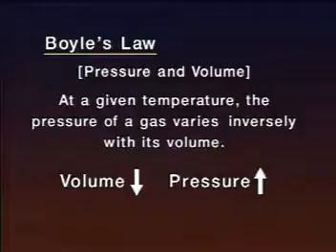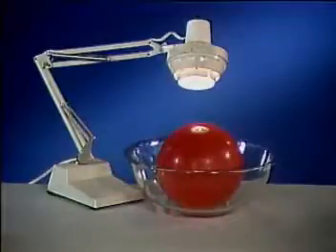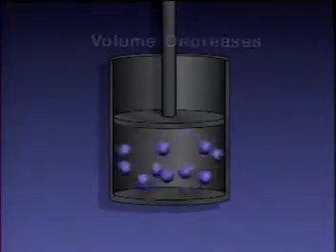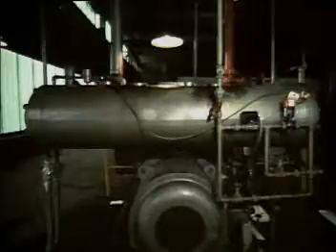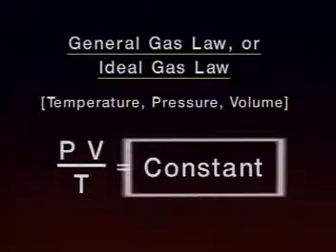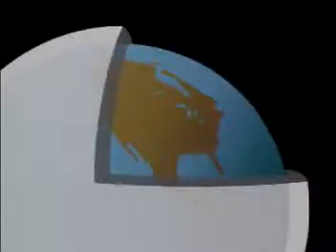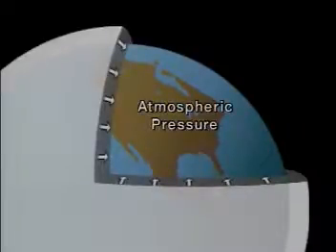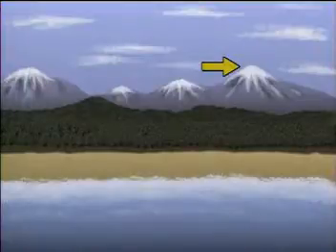8_ Gas Properties & Laws - Boyle's, Charles's & General Gas Law (Part 1)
Part 1: Master Gas Behavior in Industrial Processes! 🔬💨

Discover how gases govern industrial systems through:

Molecular Properties: Why gases lack definite shape/volume and how molecular motion defines temperature/pressure

Fundamental Gas Laws:
• Boyle's Law: Inverse pressure-volume relationship (demonstrated with container compression)
• Charles's Law: Direct temperature-volume relationship (balloon demo)
• General Gas Law: PV/T = constant (absolute units required)

Industrial Applications:

Air compressor operation (volume reduction → pressure/temperature increase)

Cooler integration to prevent overheating

Atmospheric Pressure:
• Sea-level standard (14.7 psi) vs. altitude effects
• Mercury barometer measurement principles

Key Takeaways:
• How molecular collisions create pressure
• Why compressed gases heat up (kinetic energy focus)
• Predicting gas behavior during compression/expansion

Essential for:
🧪 Process Engineers & Operators
🔧 HVAC/R Technicians
🎓 Chemistry & Physics Students
🏭 Industrial Safety Personnel